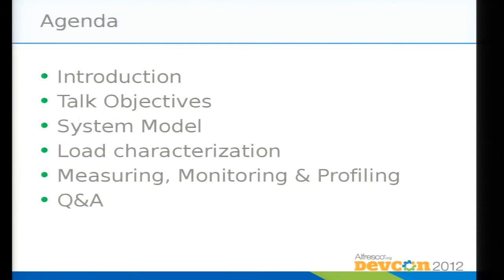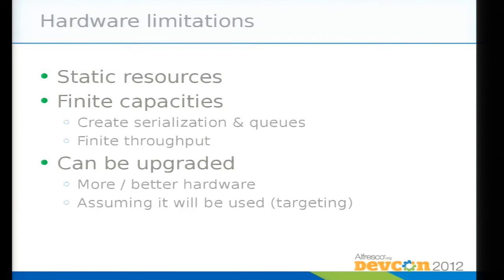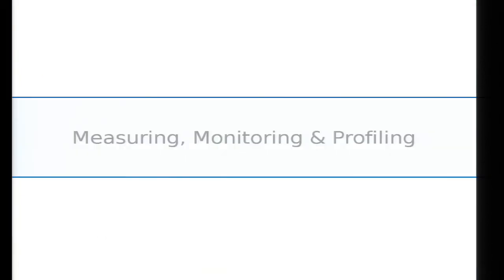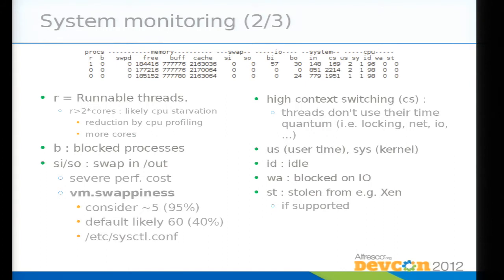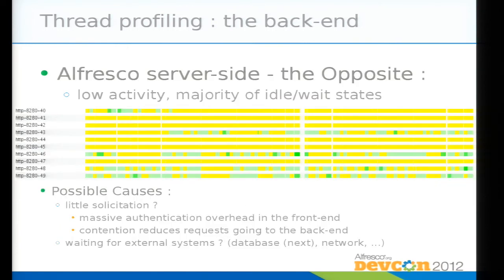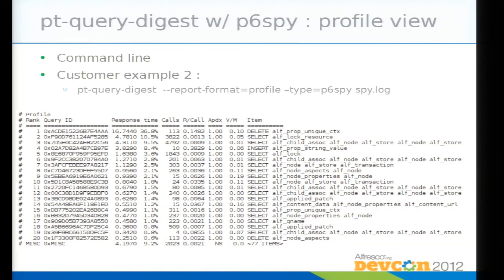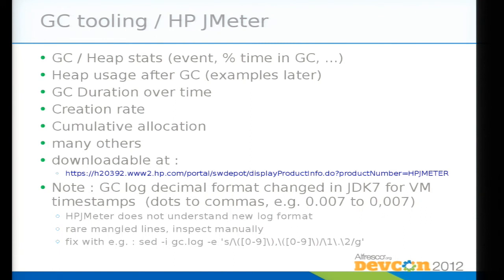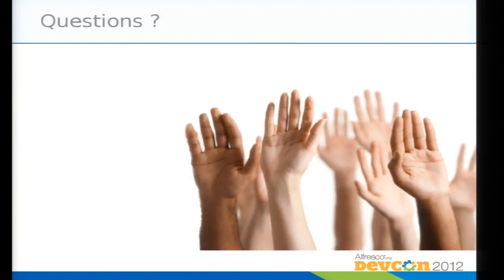DevCon 2012 Berlin: Performance Troubleshooting, Picking the Right Tool, Romain Guinot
In this session I will try to explain how to quickly find most sources of performance bottlenecks in their project, without getting lost in a sea of information. Developers, Partners, etc.. usually know most of the tools, but not necessarily what to look for, and in which situation. The talk will try to explain when to use which tool, and in which situation by following a relatively simple workflow. This will help you in the benchmark phase of your project.